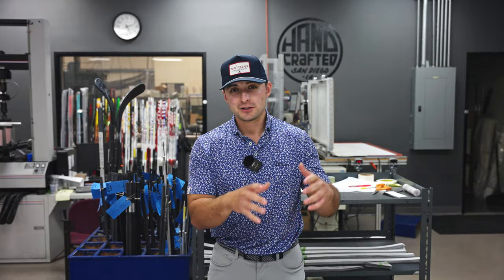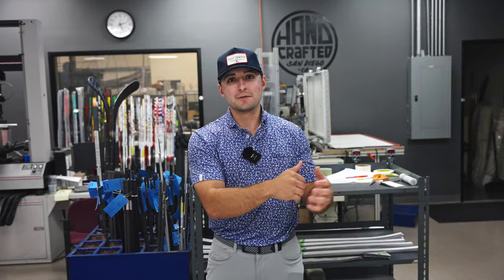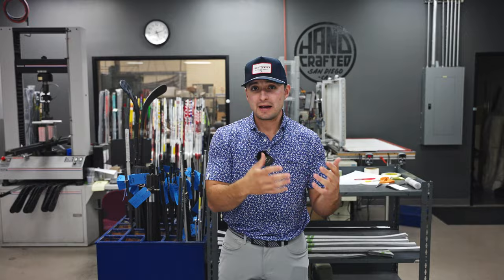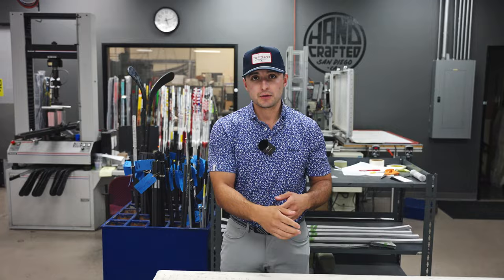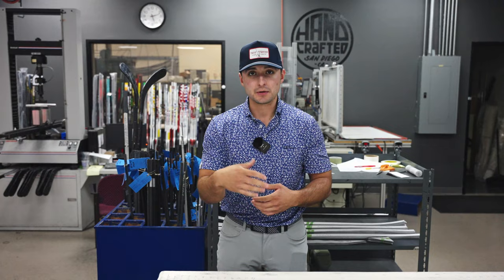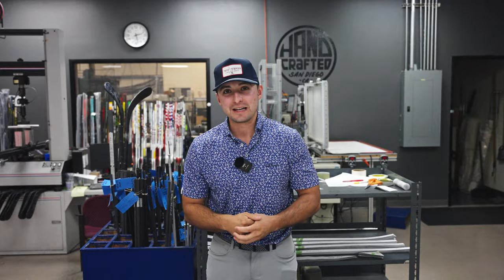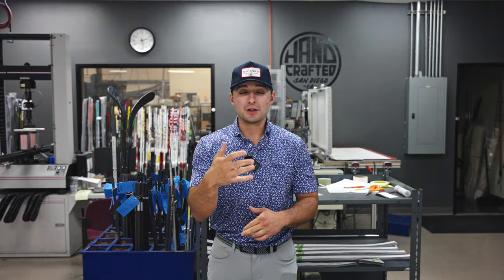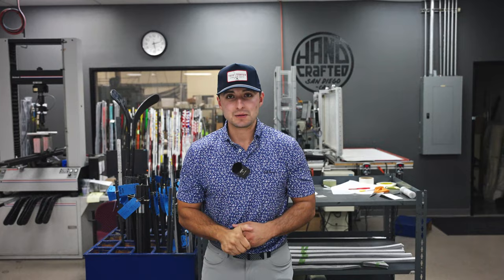Denali Black Shaft Breakdown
Keenan Phillips gives a comprehensive overview of Denali Black. In this video we discuss Denali Black’s Shaft Profile, who the shaft is best suited for, and other key information.

Denali Black will be launching January 2024, contact your local fitter to test it out.